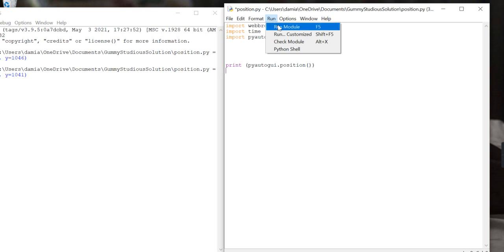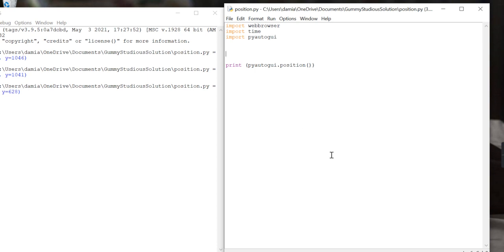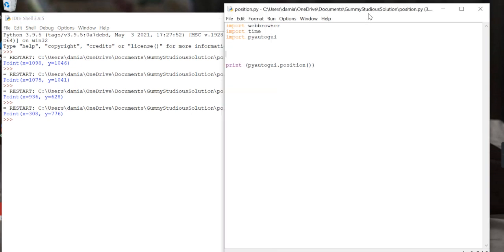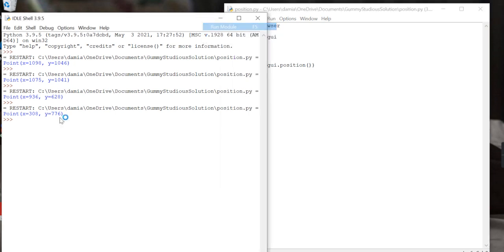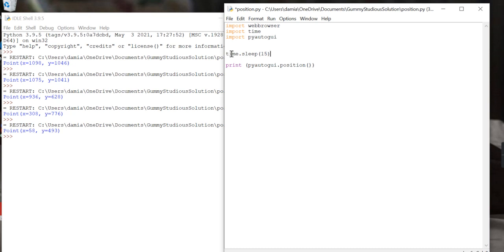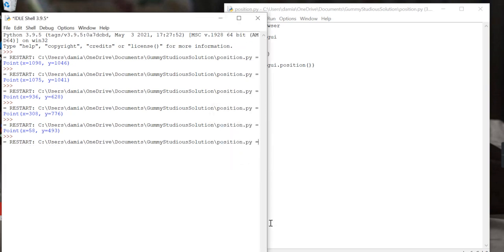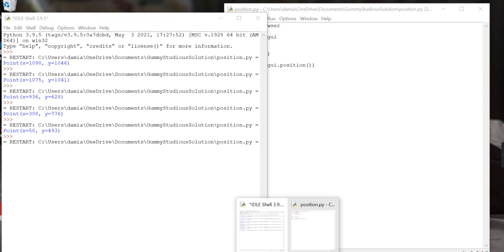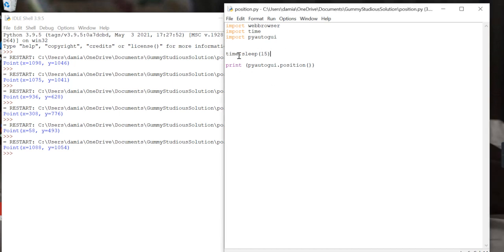Get mouse pointer coordinates using Python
Get the exact coordinates on screen that you need using Python.